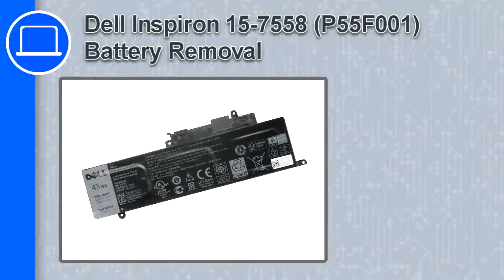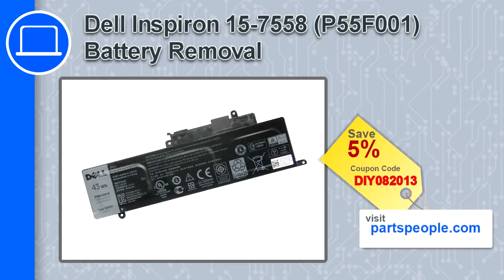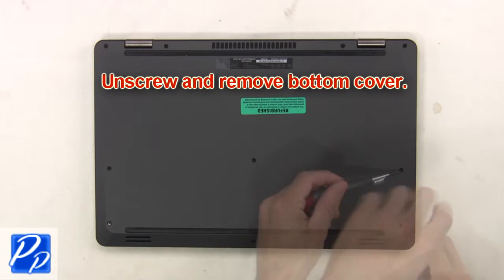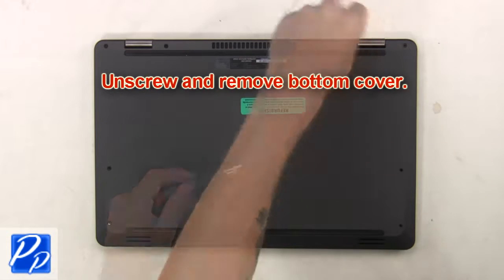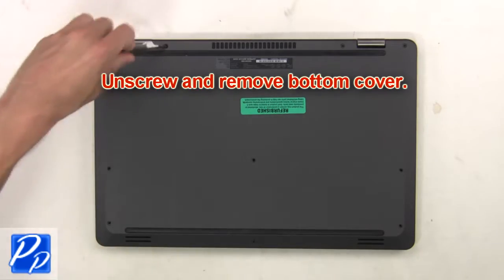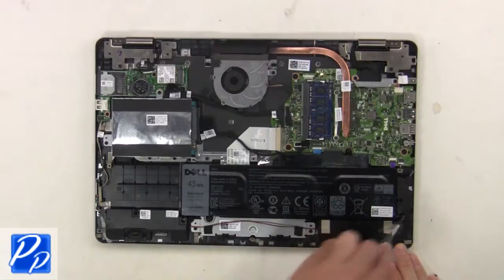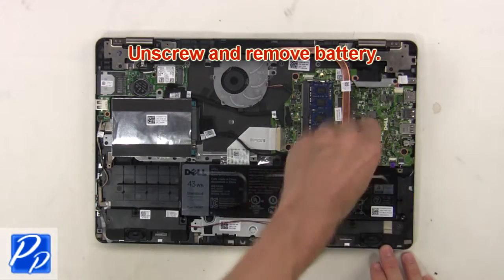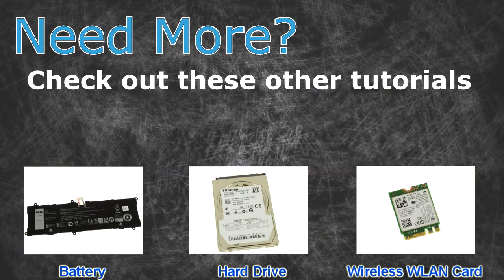Dell Inspiron 15-7558 (P55F001) Battery How-To Video Tutorial